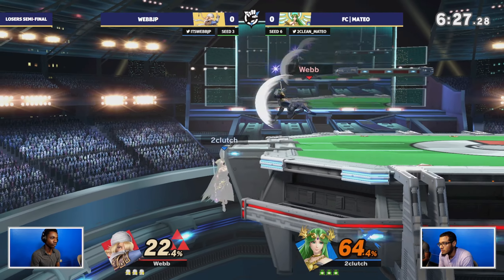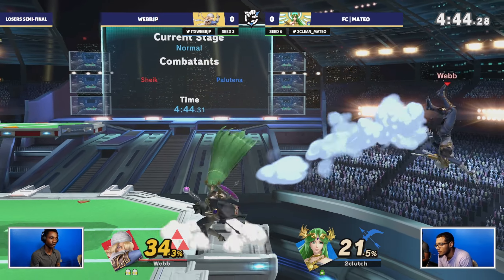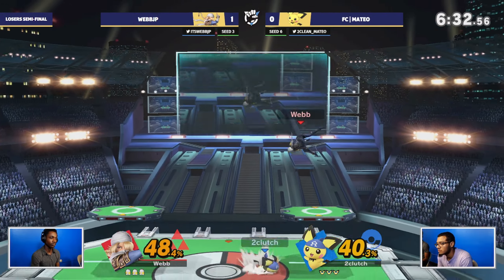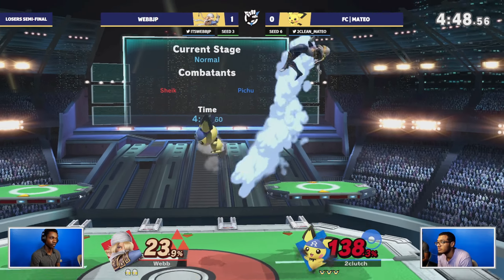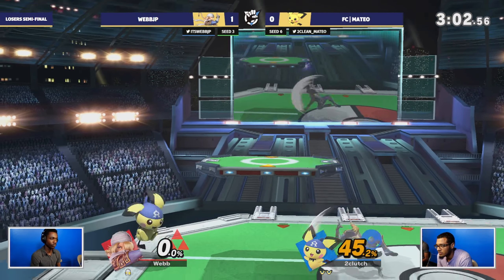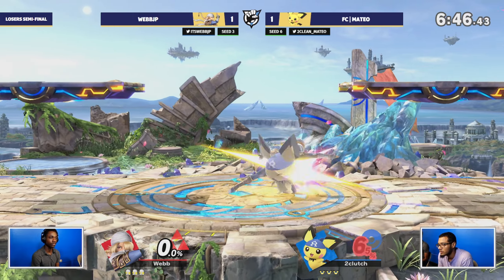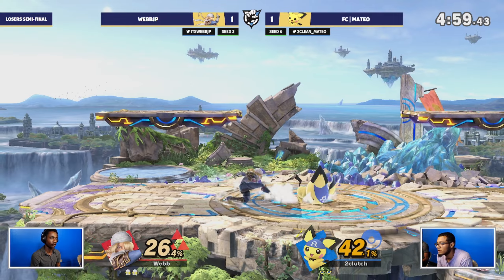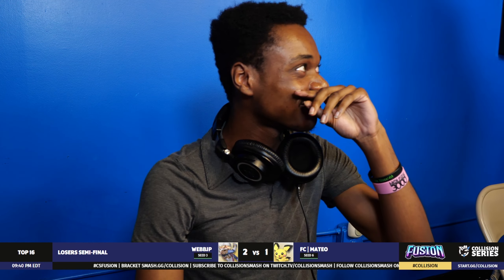Fusion #165 - Mateo (Pichu/Palutena) vs WebbJP (Sheik) - Losers Semi-Final